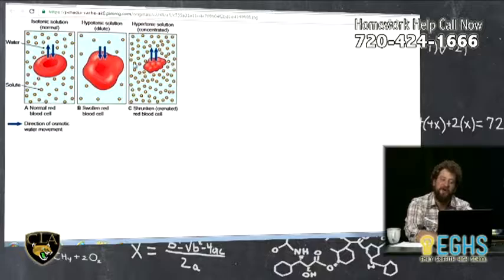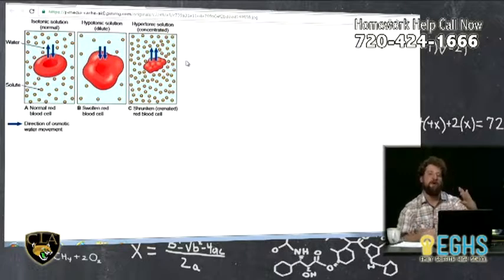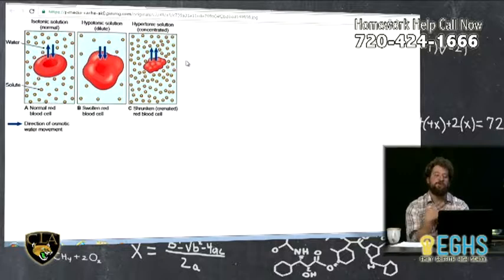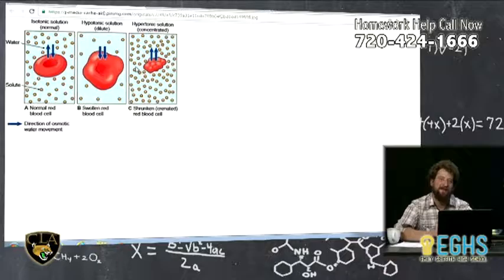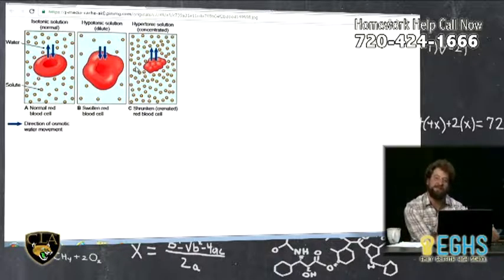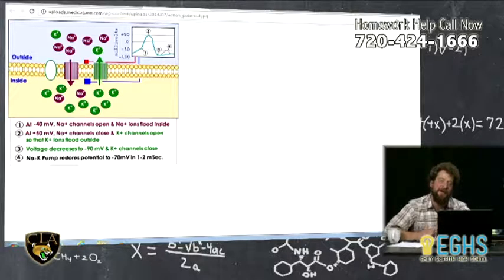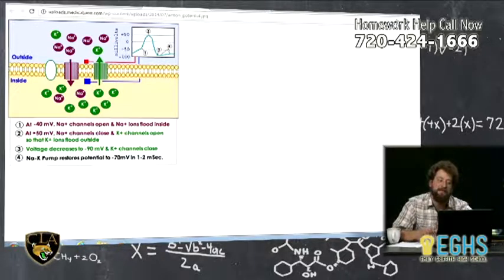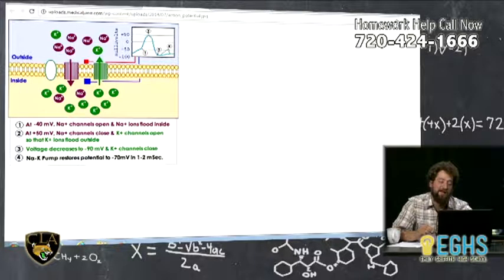Is Ocean Water Drinkable? [Homework Hotline 10/11/16]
Why can't we drink ocean water?